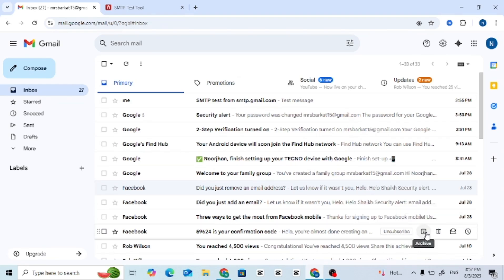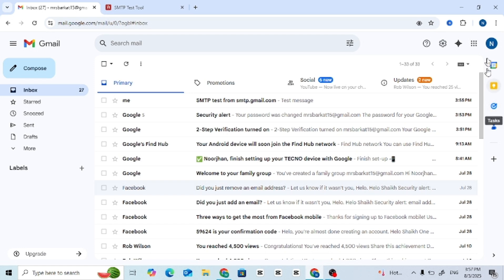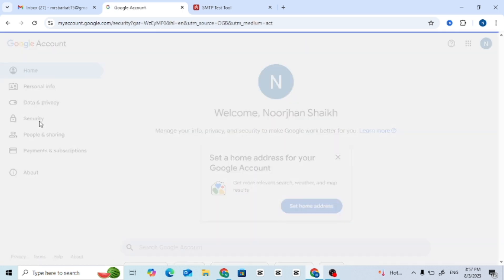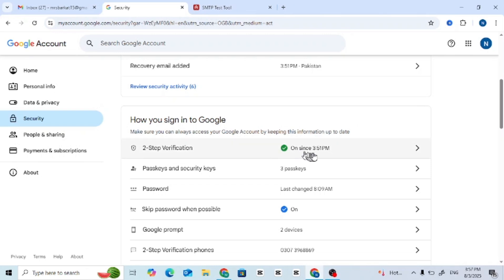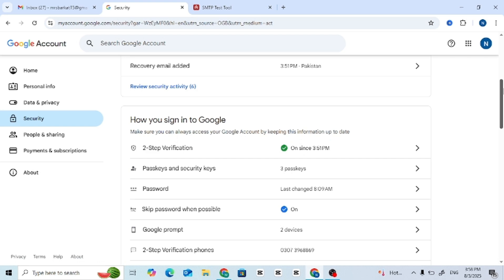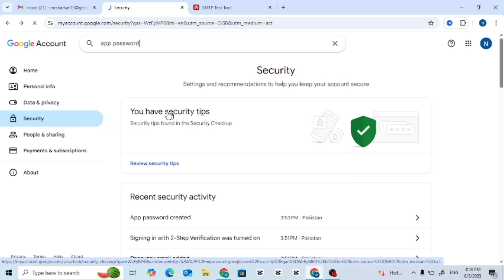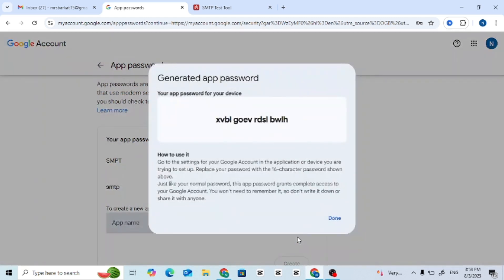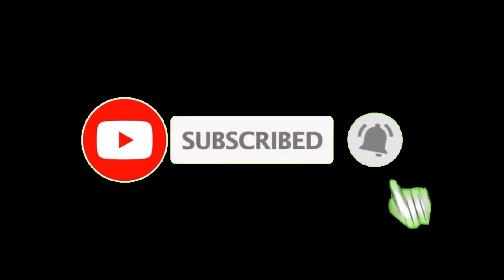How To Set Up Gmail SMTP Server 2025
in this video, i'll show you how to setup smtp server set up gmail or how to set up gmail smtp server 2025